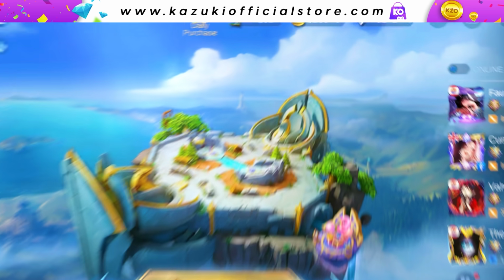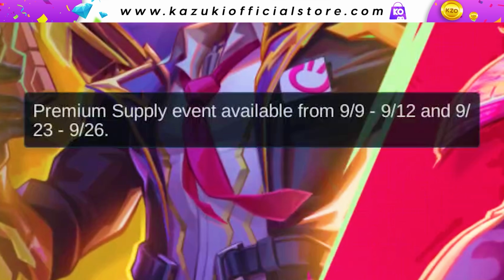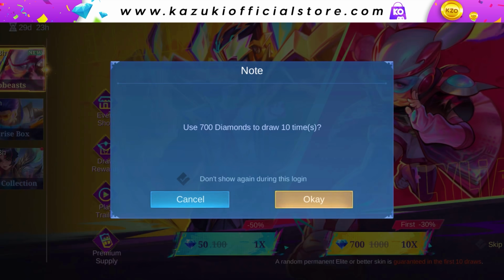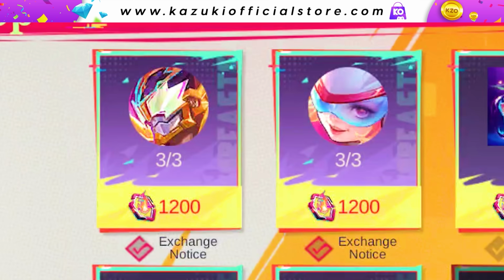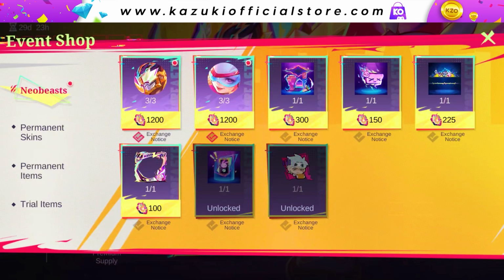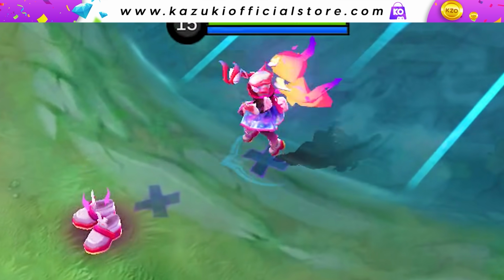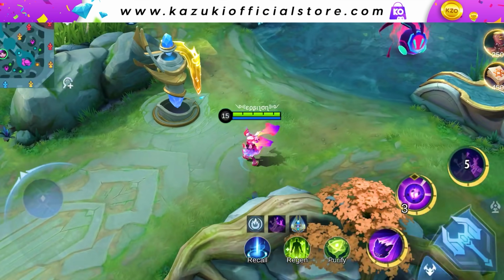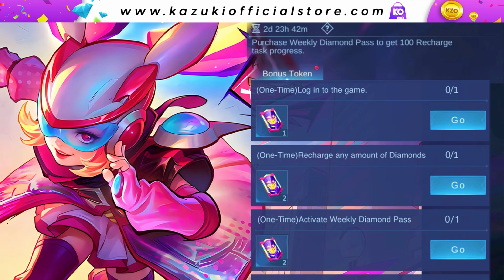HOW MUCH DOES NEOBEAST SKINS COST | NEOBEAST EVENT DRAW | MUST WATCH BEFORE SPENDING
This video is about taking part in the neo beast event and getting our hands on a Neobeast skin and discuss about the price of the skin.